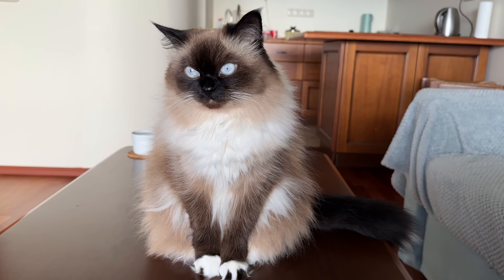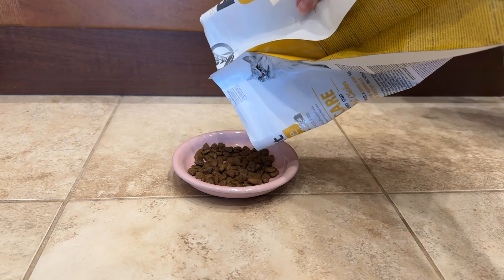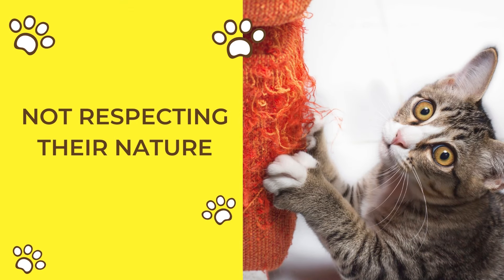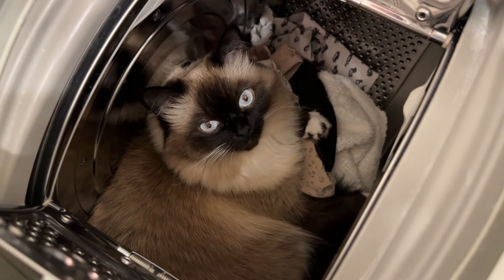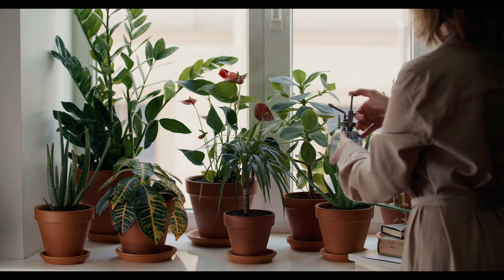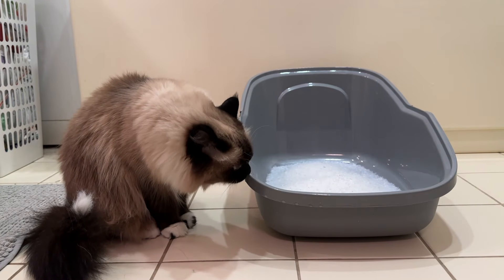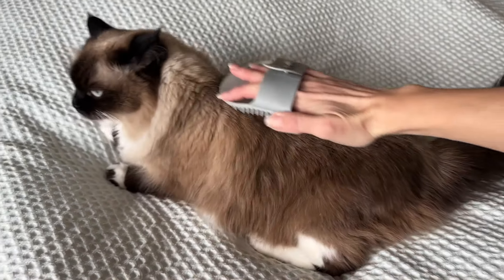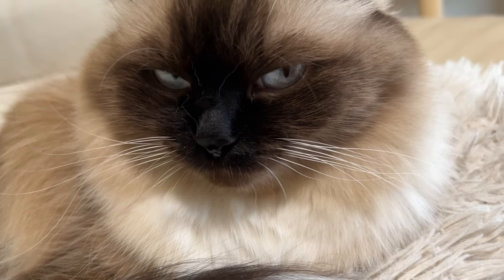Common MISTAKES Cat OWNERS Make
Every cat parent wants only the best for their kitty. The feline reputation for independence often gives the impression that they are low-maintenance and easy to care for. But like with any pet, caring for a cat is a big responsibility and it’s all too easy for even the most loving cat owners to accidentally make mistakes.

In this video «Common mistakes cat owners make», you will learn about the 10 most common mistakes cat owners make. Whether you are an experienced cat owner or a new pet parent, it’s important to be aware of these mistakes to ensure the best care for your feline friend.
If you are making any of the mistakes on this list, now is the time to fix them. Now you can provide your feline friend with the best care possible and ensure your cat has a happy, healthy life full of love and companionship.

00:00 In this video:
00:25 A sudden change of diet
01:08 Not Enough Water
01:38 Not Respecting Their Nature
02:06 Forcing Them to Interact with You
02:33 Not Giving Enough Physical and Mental Exercise
03:00 Not Cat-Proofing Your Home
03:27 Not Visiting the Vet Regularly
03:52 Litter box mistakes
04:41 Not Paying Attention to Hairballs
05:04 Not Giving Enough Love and Attention

Of course, check out our next video where we discuss how cats apologize to their owners. Share our videos with your friends who also have cats — let all the furry friends be happy and healthy!